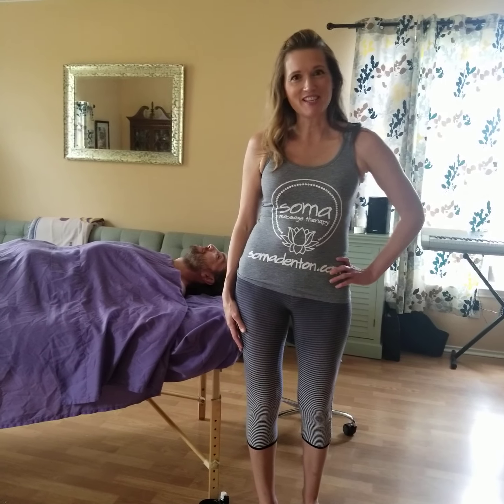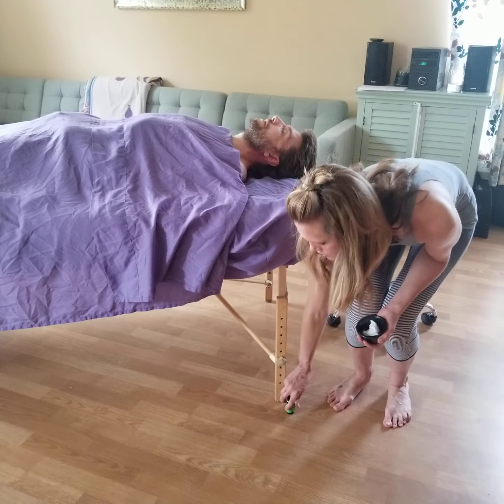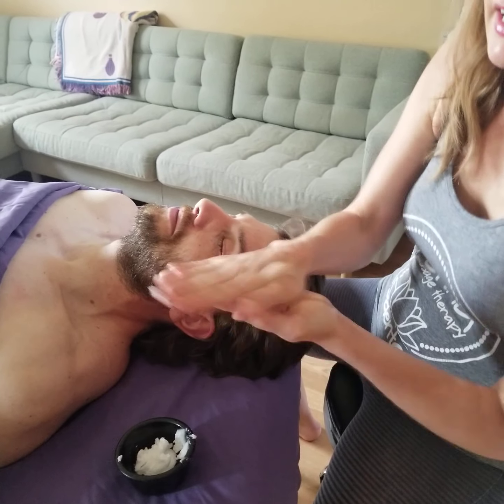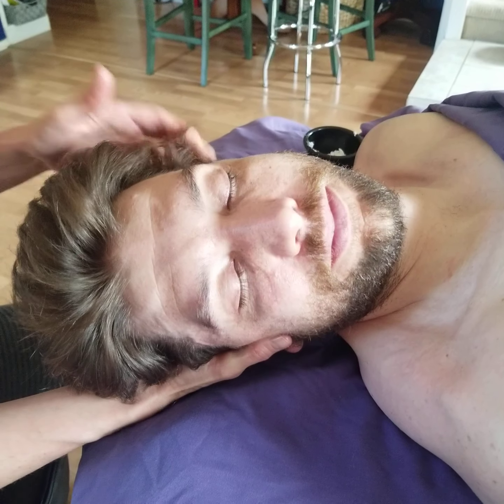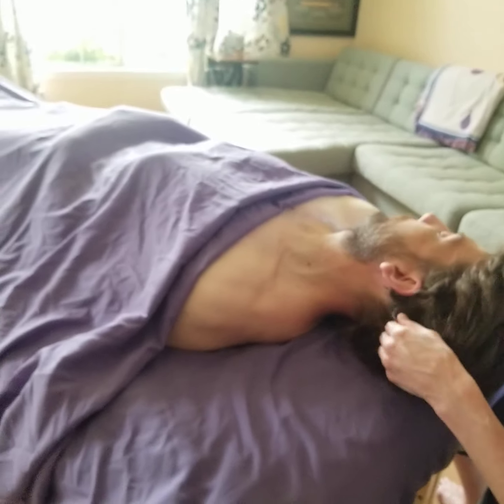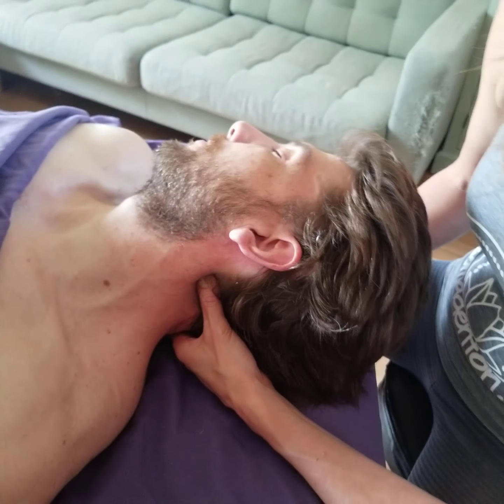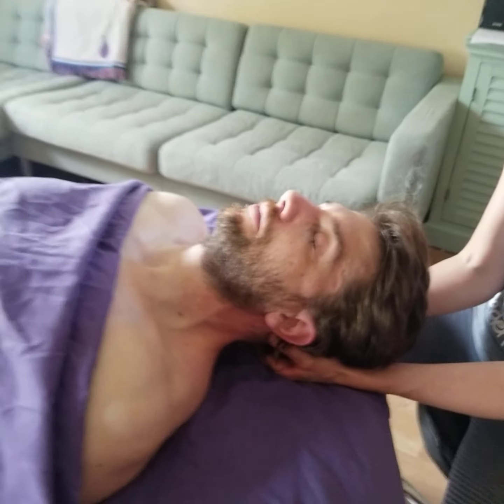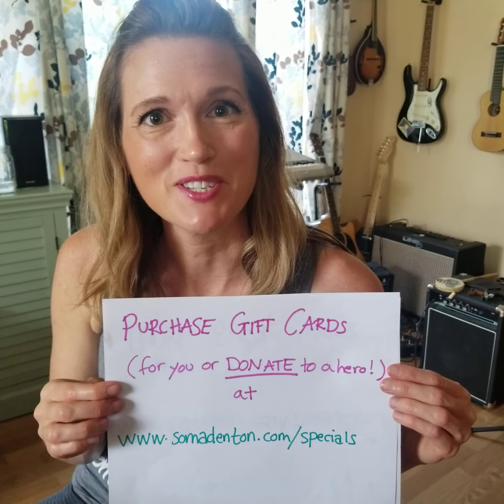Neck massage with a partner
If you're laying low at home with another person, be sure to watch this video to learn how to massage the neck muscles! We'll talk about the right kind of massage oil, tips on essential oils, and show you several techniques to address the neck and upper back muscles to bring you relief.

Purchase your gift certificates now for use when we reopen soon! Buy online for yourself, your partner, or donate one to a hero